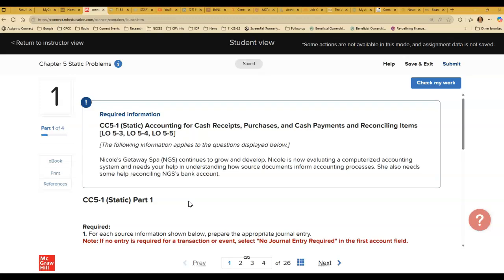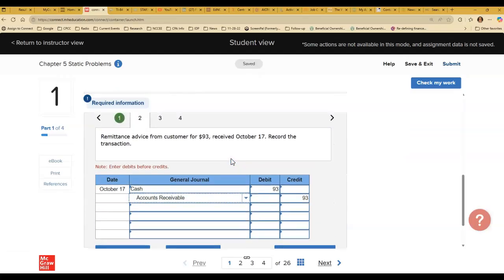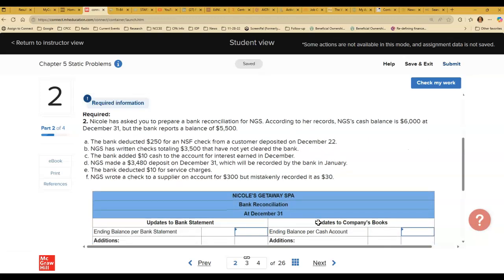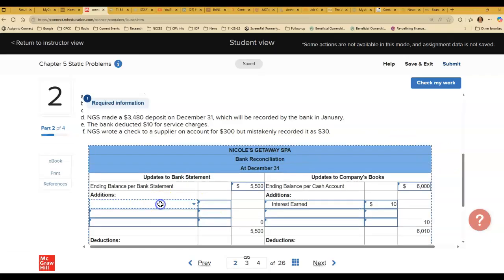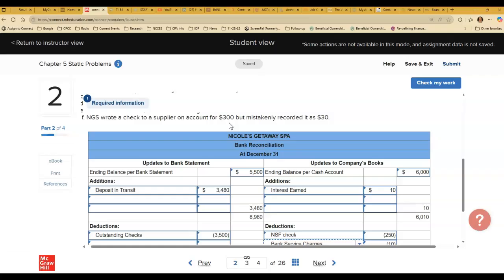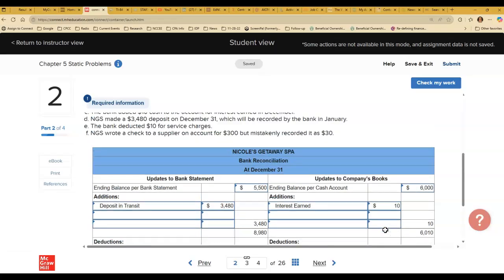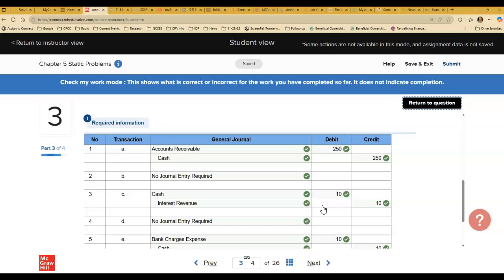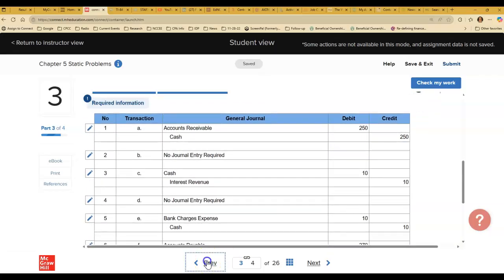ACC120-B225 25-09-08 Chapter 5 Practice